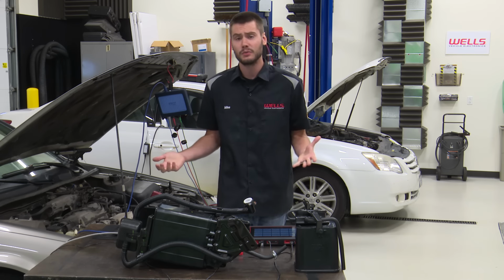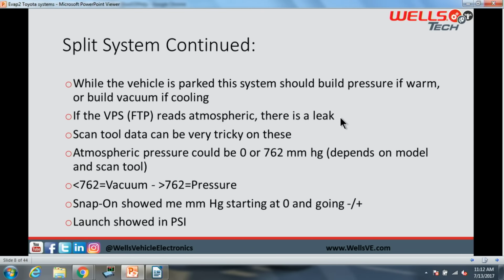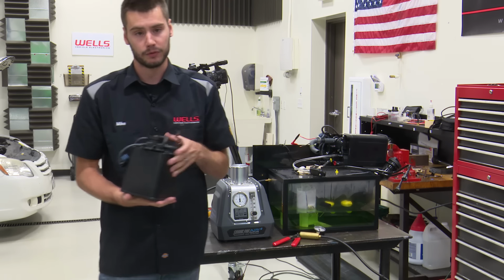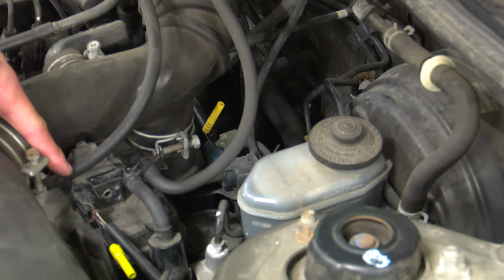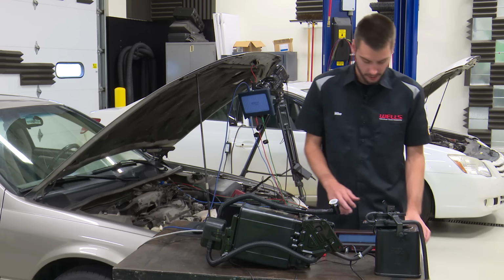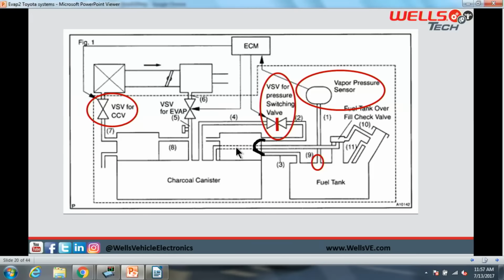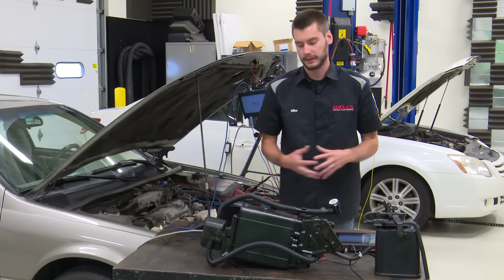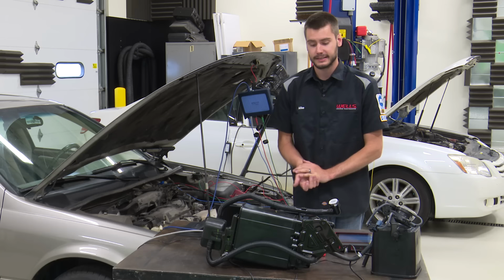EVAP-Toyota/Lexus Systems Function and Diagnostics (LDP, VSV, VPS, P0441, p0440, P0455)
Toyota's EVAP systems have been know to cause a few headaches. These systems operate much different than your run of the mill EVAP system. Join us as we discuss what makes them work, and how to diagnose them when they fail!